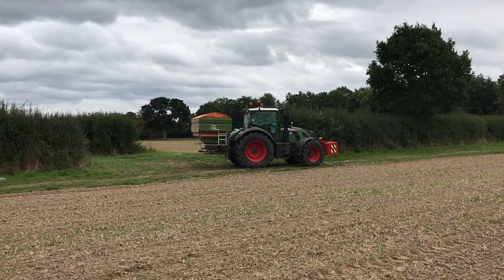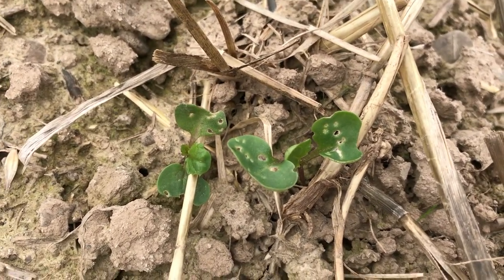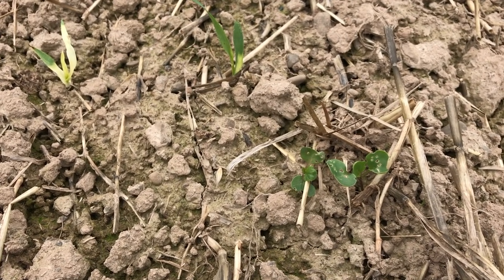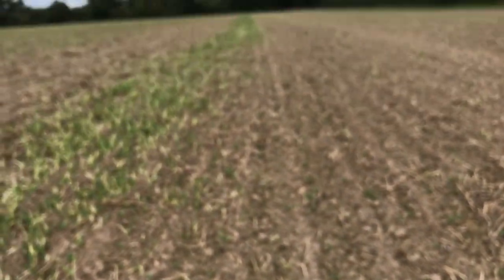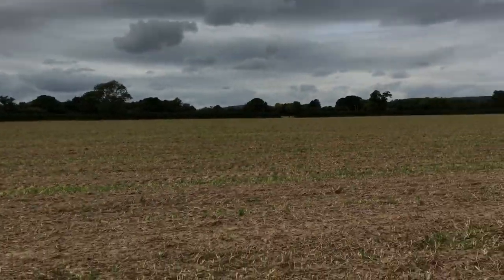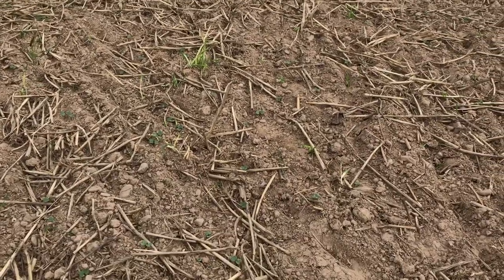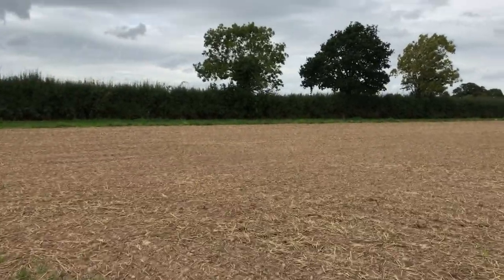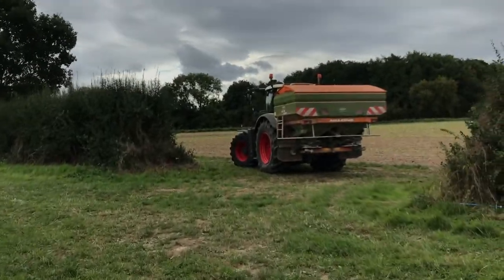Oilseed Rape Update - Have We Got Flea Beetle?!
We stop and take a look at some of the oilseed rape ground that I planted in August/September. One major issue for farmers this year is flea beetle - so we have a look and see what we can find. Slugs are also an issue when establishing an OSR crop and can be combated using slug pellets.